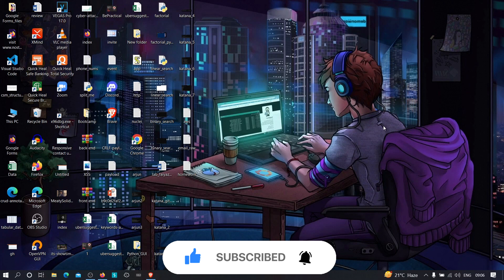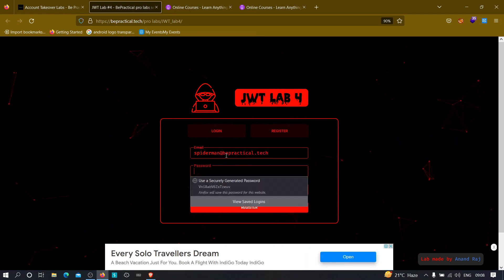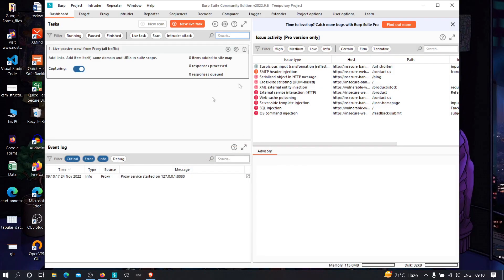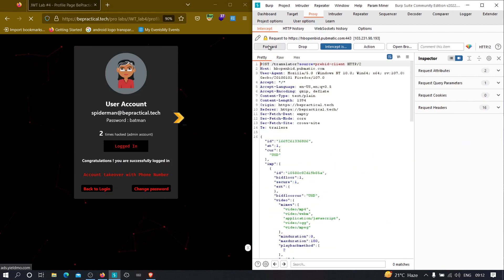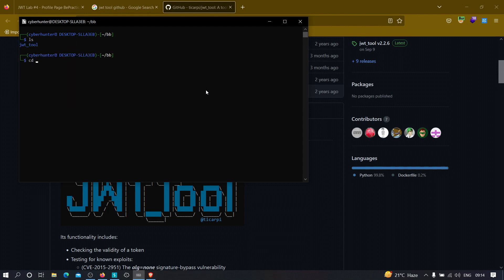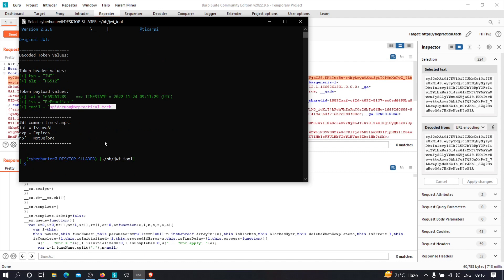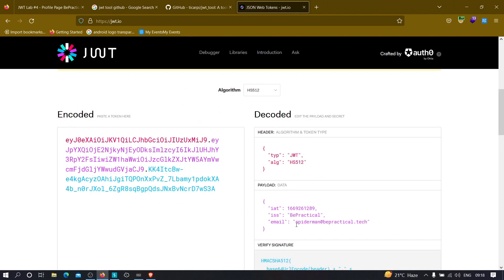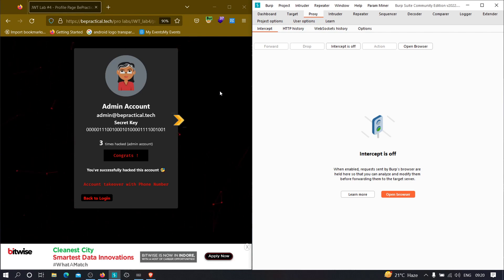BUG BOUNTY TUTORIAL: ACCOUNT TAKEOVER | JWT HACKING #3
Welcome to the Bug Bounty Tutorial Series! In this video, you will learn how to perform account takeover through jwt hacking.